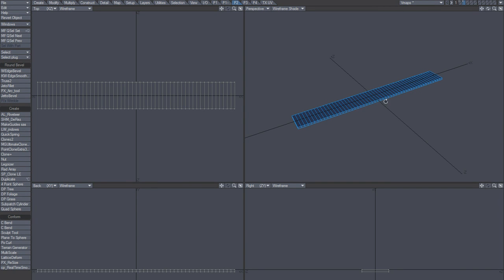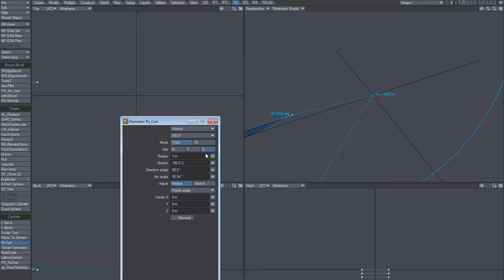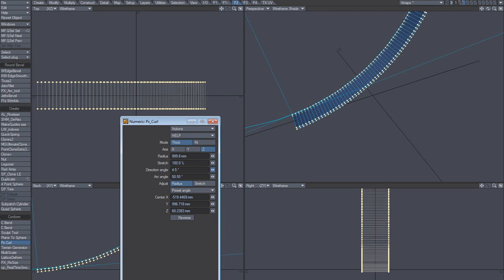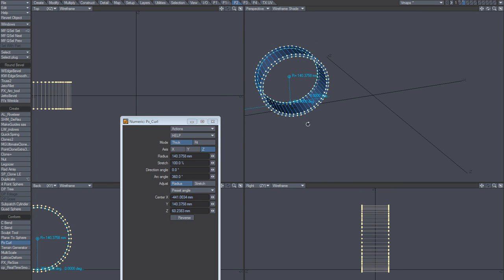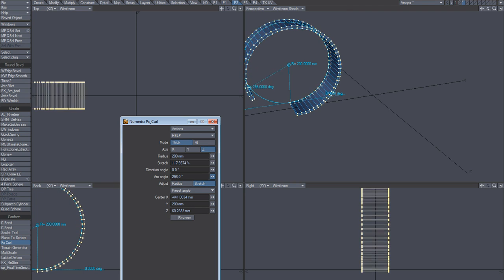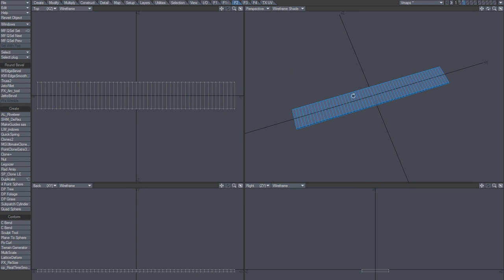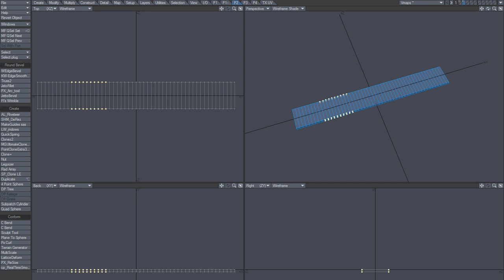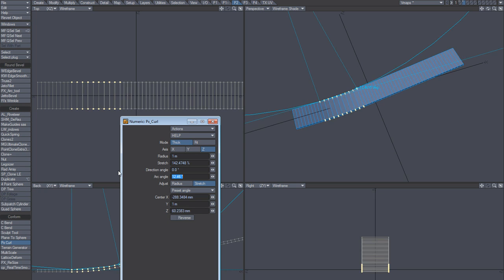LightWave plugin - PX Curl (32) (ø)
thank you to Masayuki Umezawa "PicTrix"